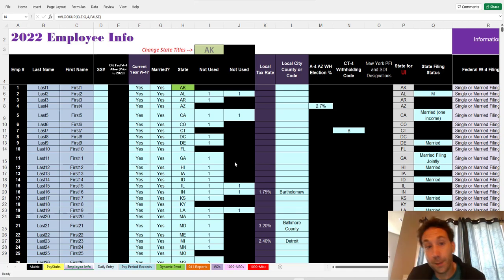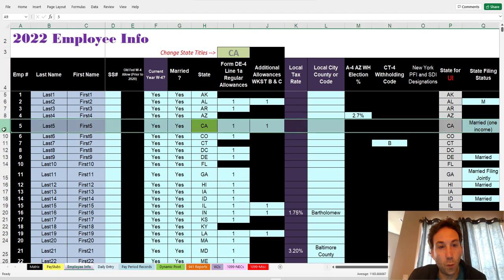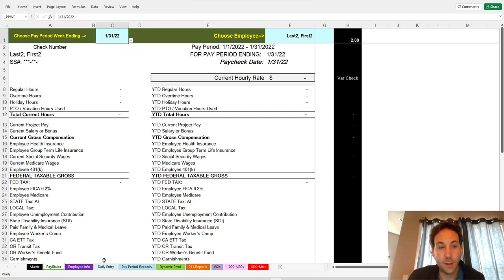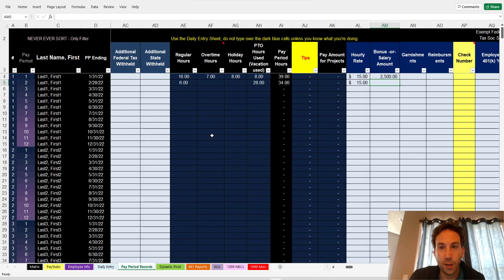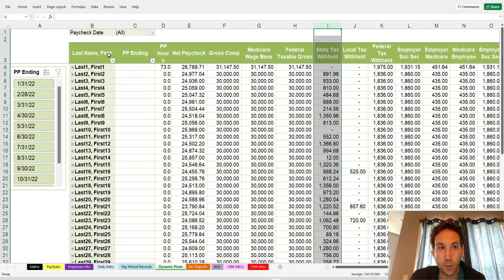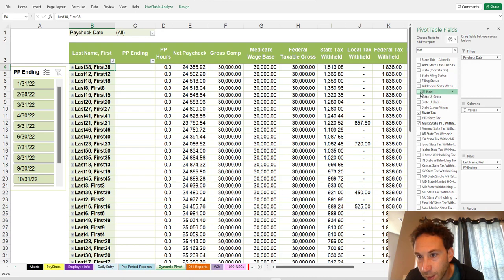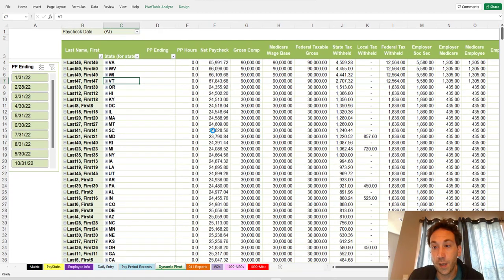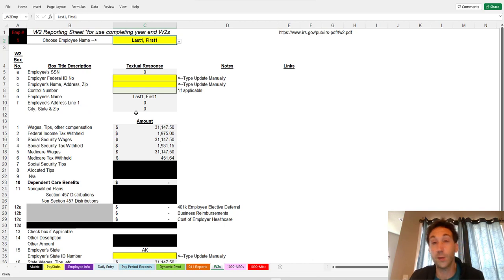2022 Payroll in Excel 50 State Version is ready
Coolest small business payroll file ever created in Excel can be yours for life right here!